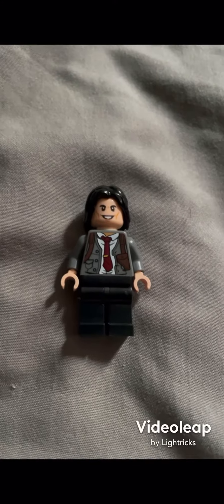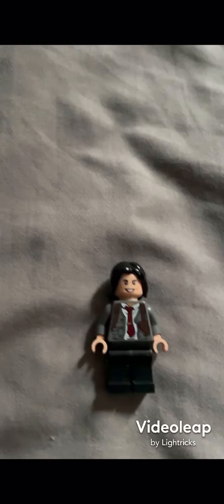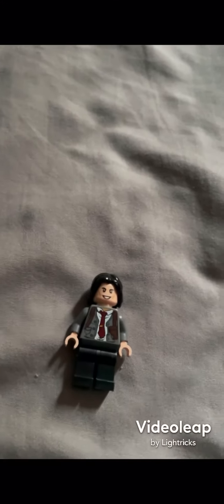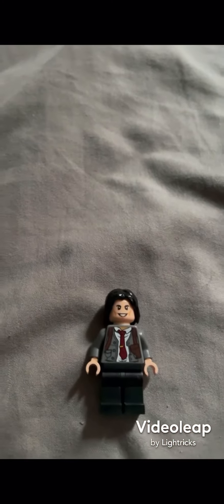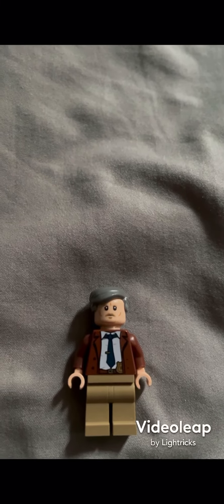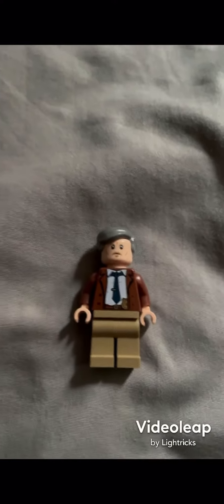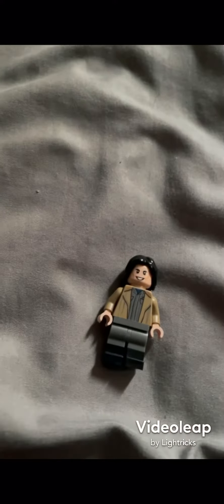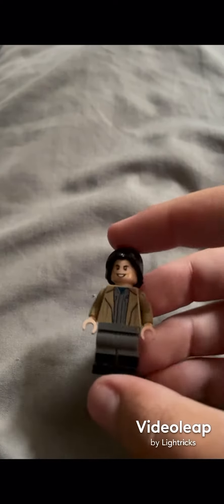LEGO Loki minifigures